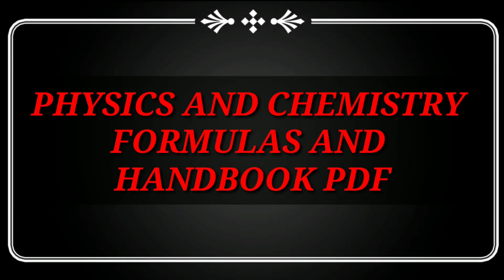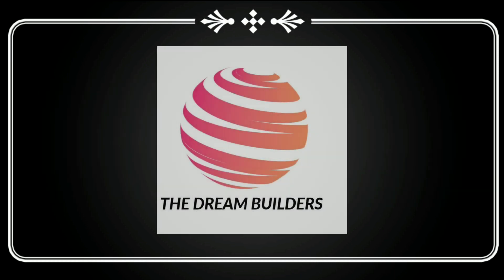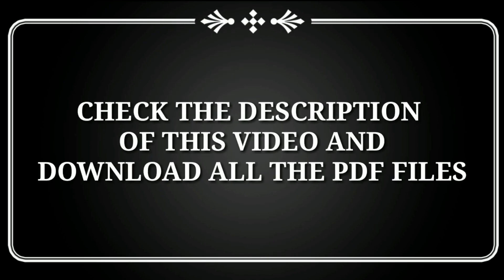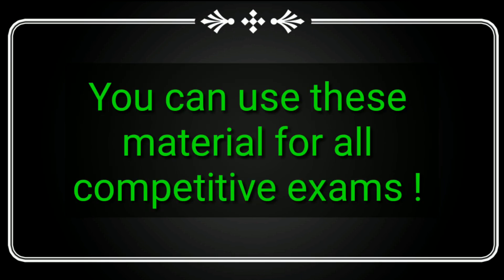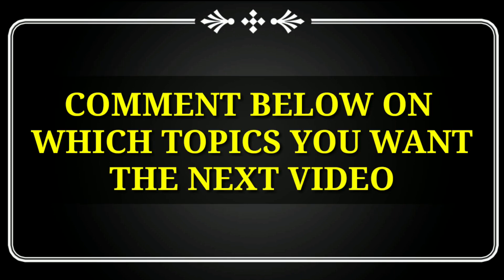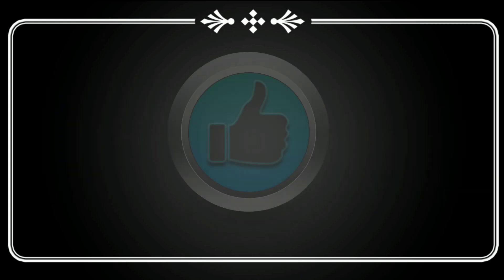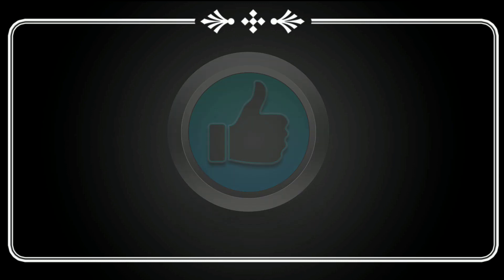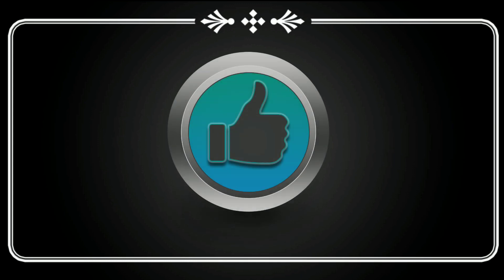PHYSICS FORMULAS ||CHEMISTRY FORMULAS ||EAMCET 2019 FORMULAS